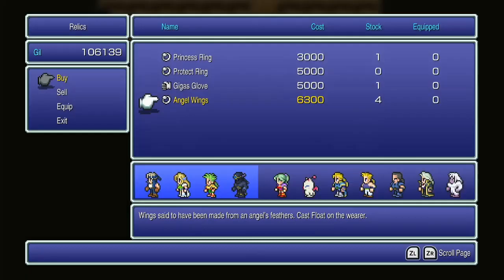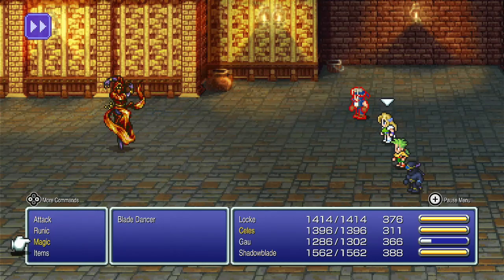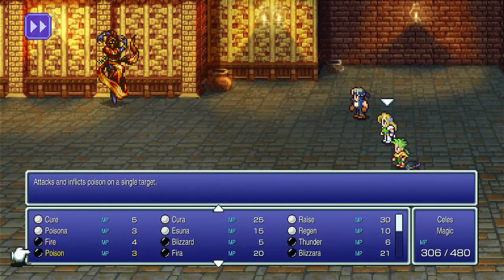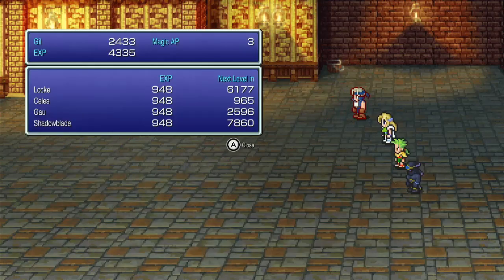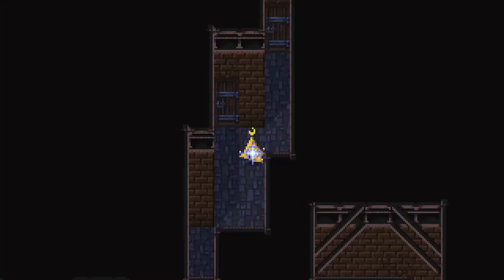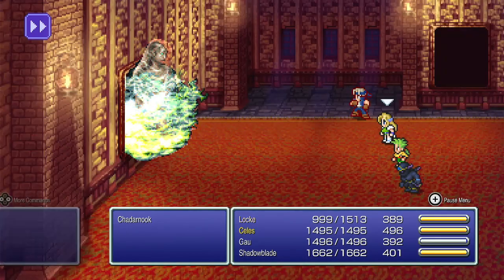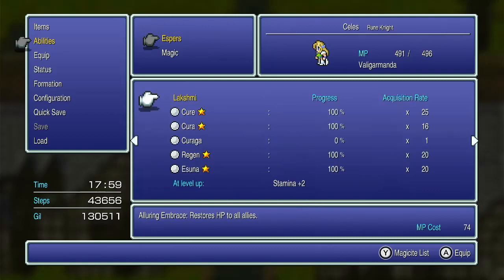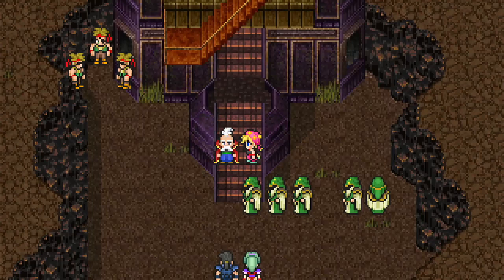Let's Play Final Fantasy 6 PR ep 45 Picaso, definately a Picaso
In this episode our heros explore the immense mansion in Jidoor after hearing rumors of a certain artist that has been hired to paint some artwork for a certain gentleman. Upon entering the mansion we notice that the artwork has a certain &quot;lived in&quot; quality that reminds us of a young friend of ours. But can we survive all of these artist nightmares or will we be overcome by the creativity of it all? Find out in this thrilling episode of Let's Play Final Fantasy 6 Pixel Remaster.